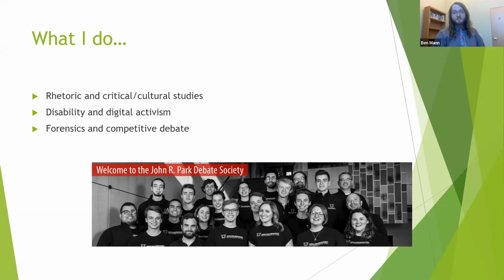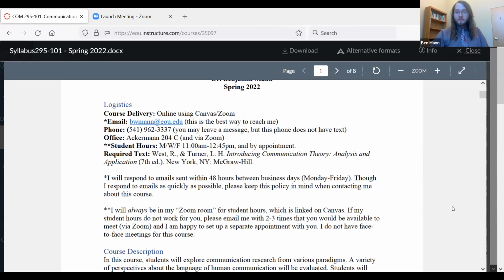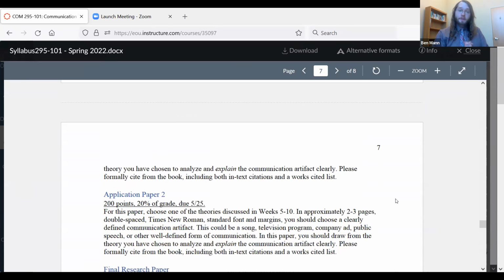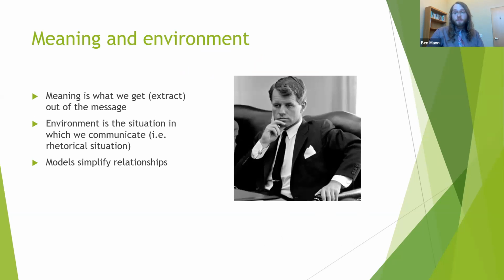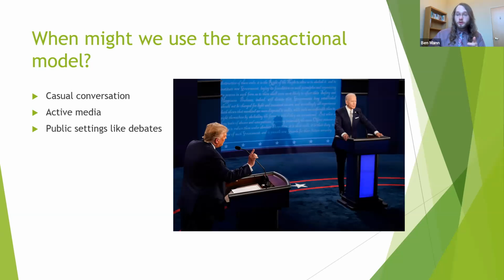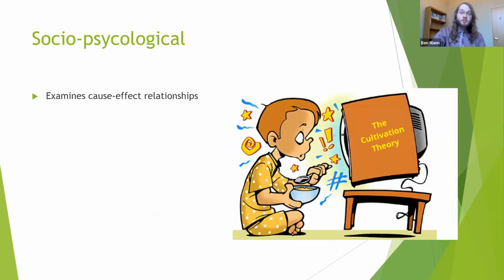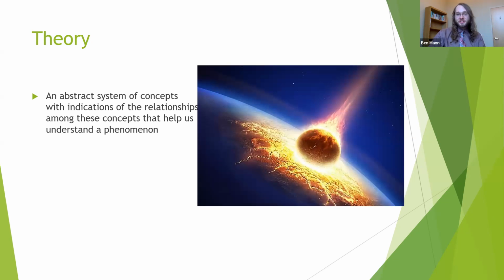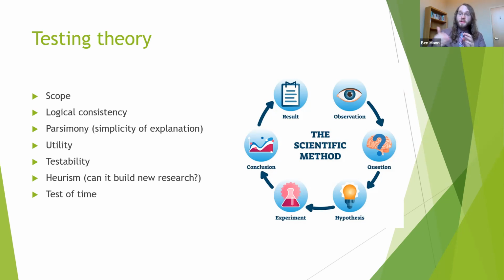COM 295 - Week 1 Video